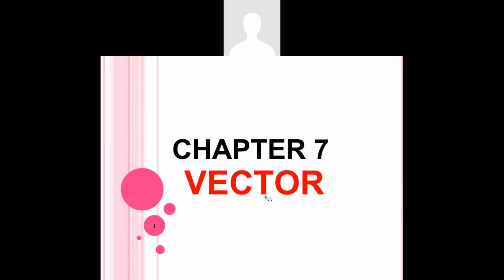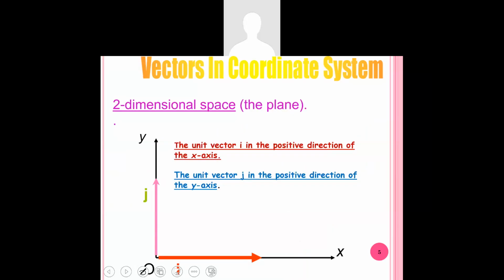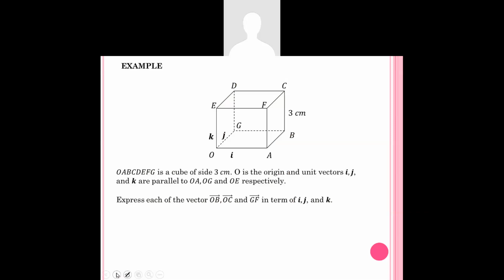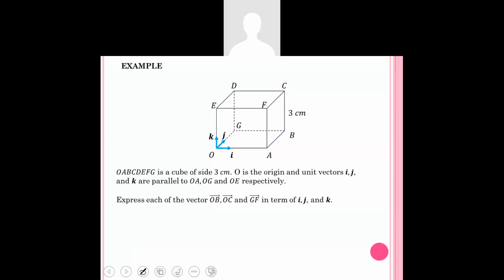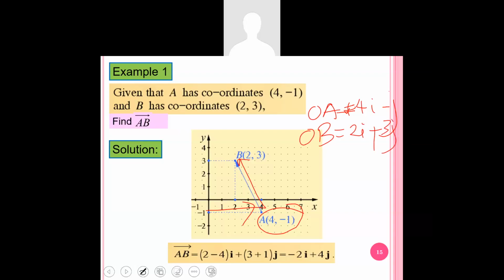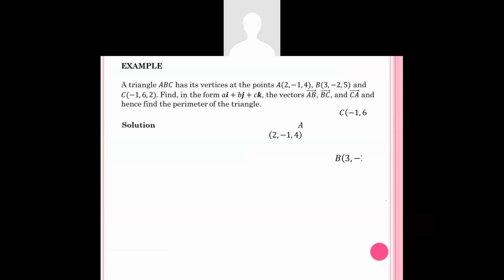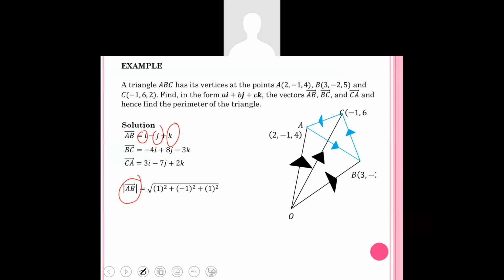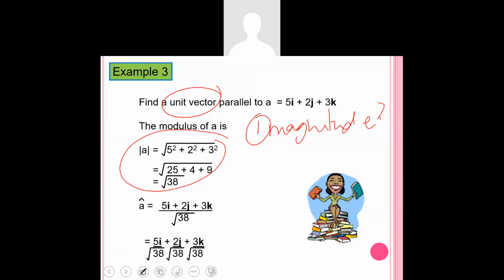VECTOR PART 1 OF 3